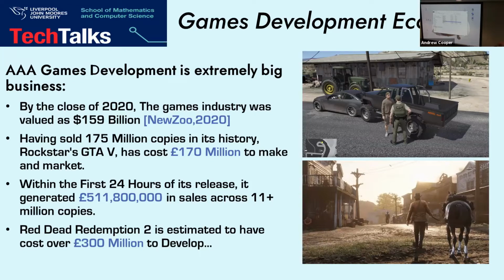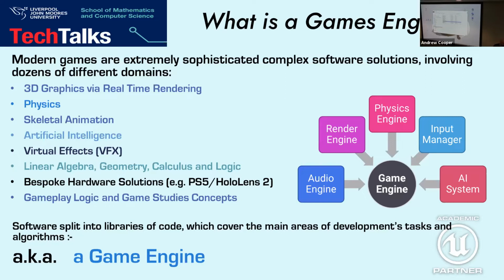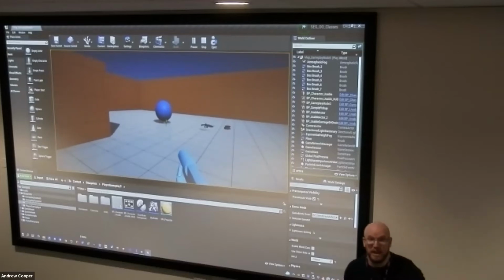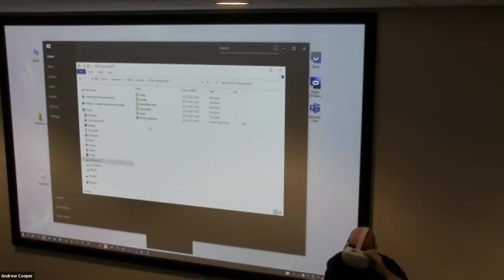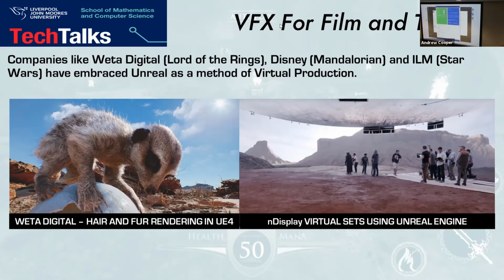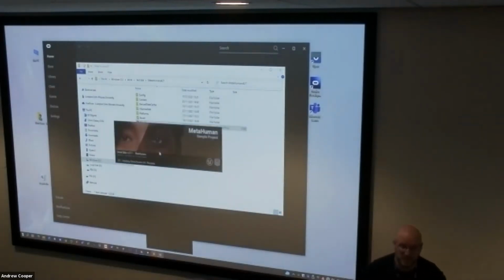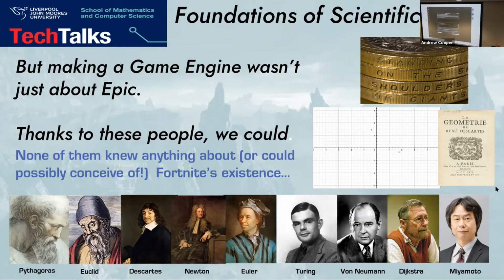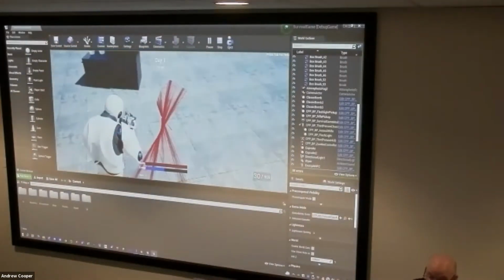LJMU Tech Talks: What Makes a $29bn Game Engine?